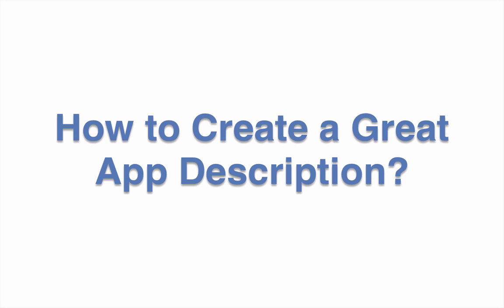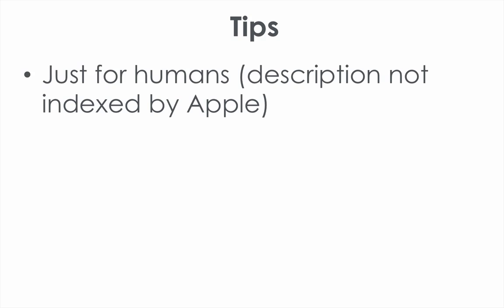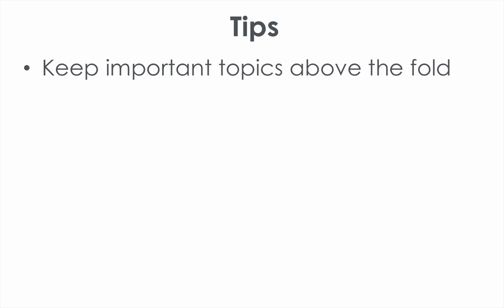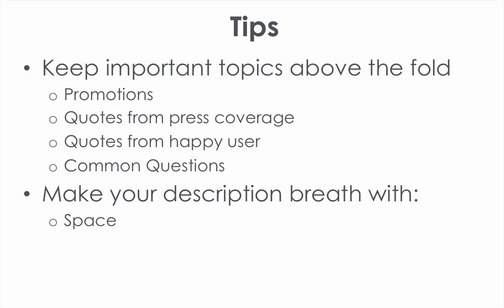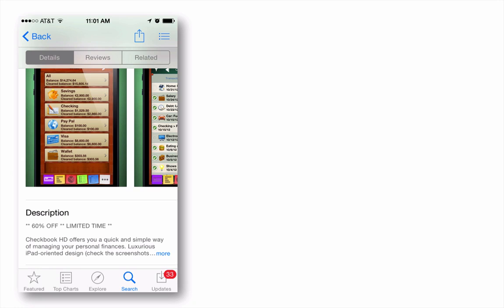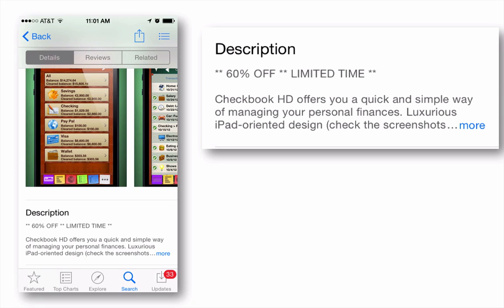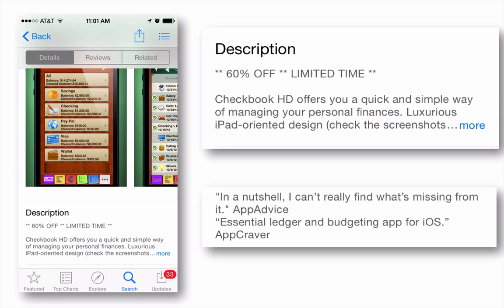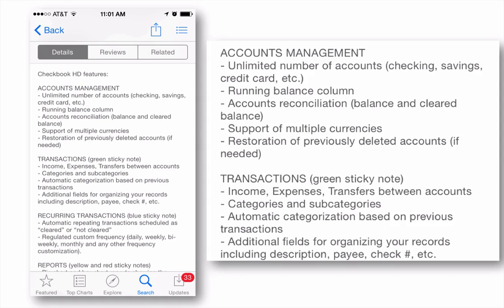001 Writing App Descriptions that Increase Downlaods